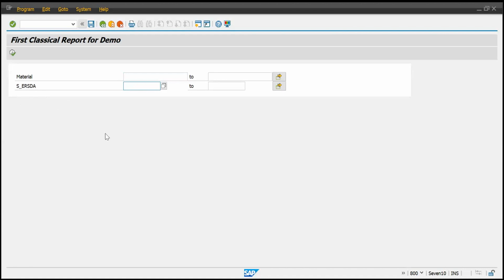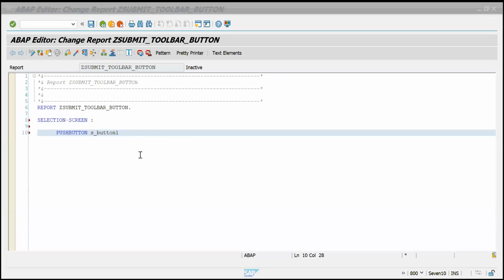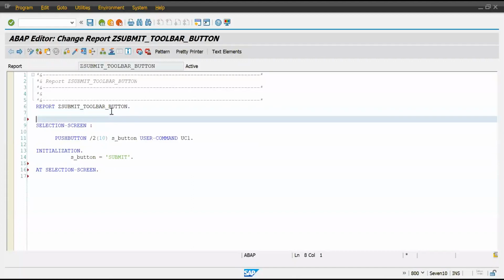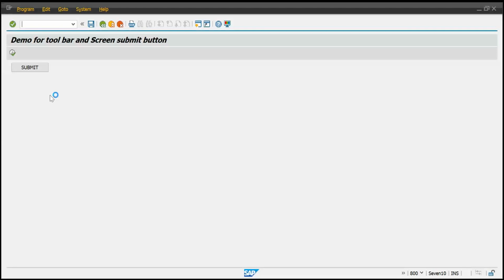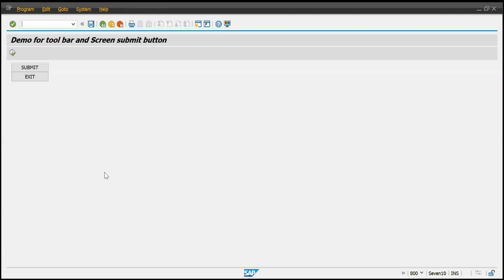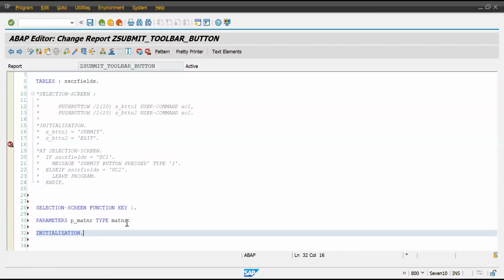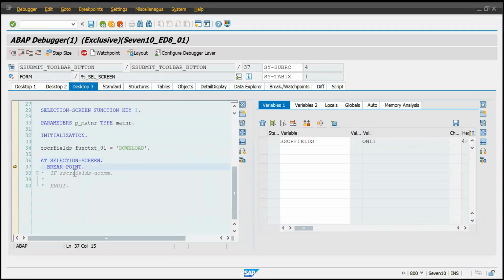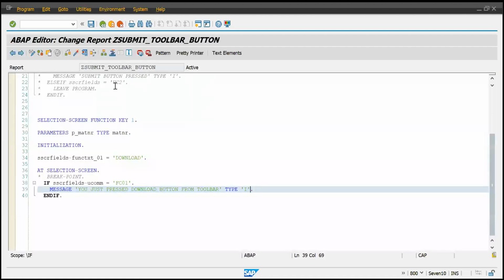10.AbapX - SAP ABAP Classical Report Push Button and Application Toolbar Button 2023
AbapX - SAP ABAP Classical Report Push Button and Application Toolbar Button 2023
Hi All,
In this Session we discussed About How to Create Push button and Application Toolbar Button with Classic Report.

In the next session we will discuss about how to Add Icon to Push buttons and Application Toolbar Buttons.